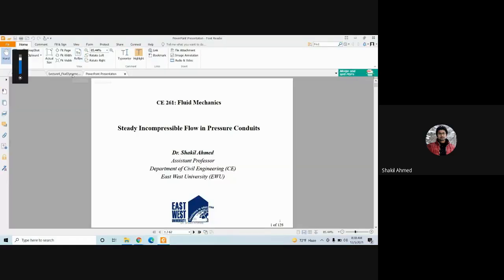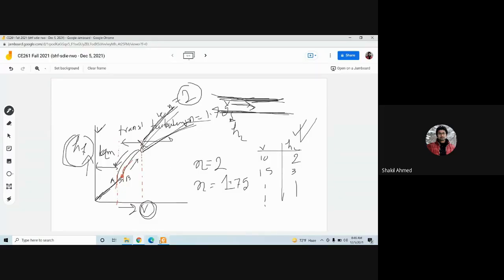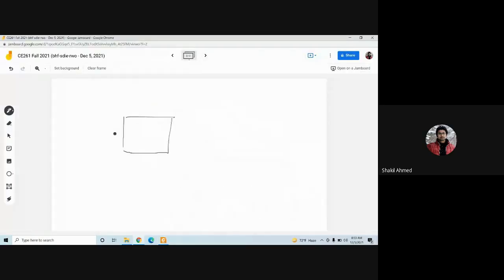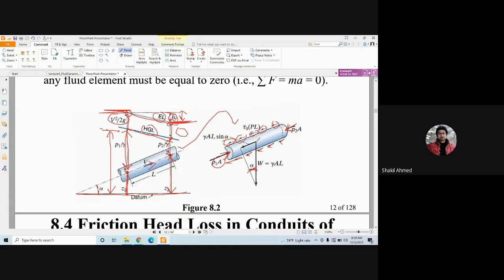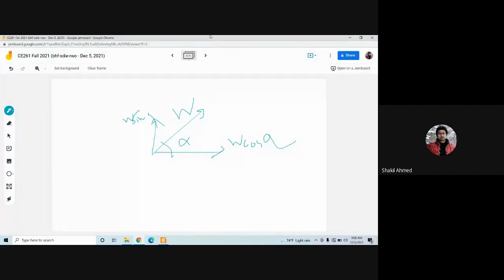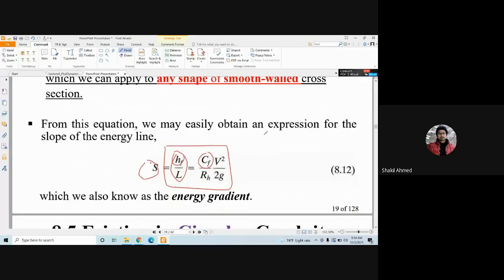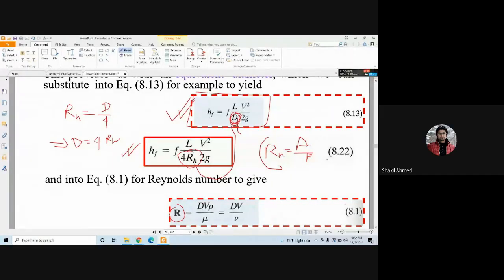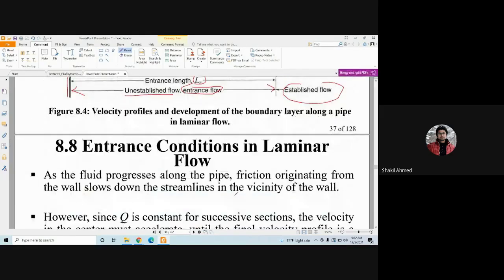CE261 L-5 (1st part) Steady Incompressible Flow in Pressure Conduits